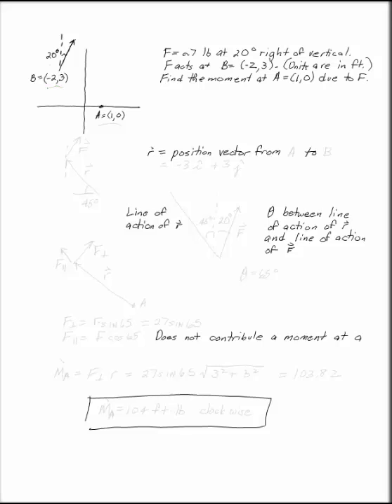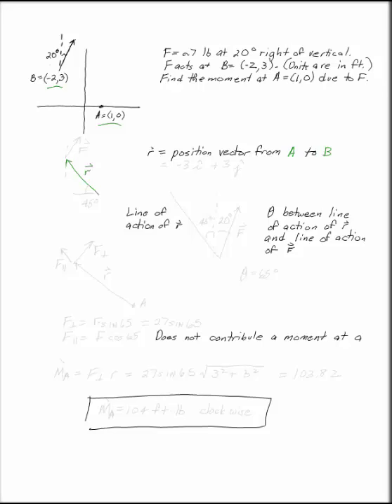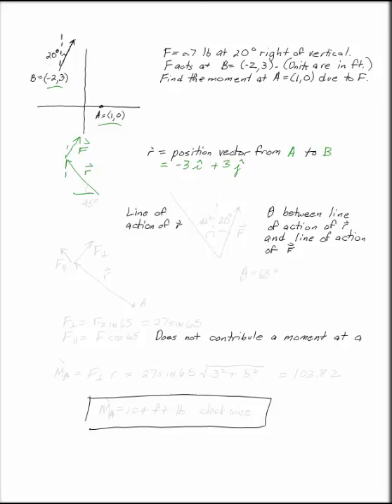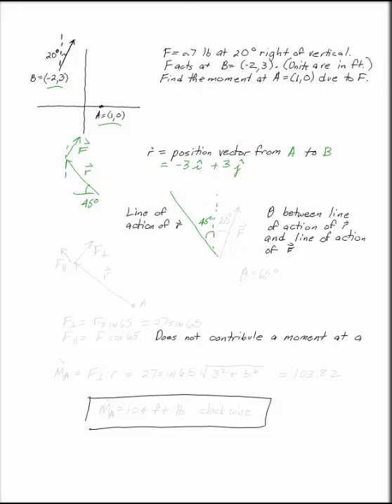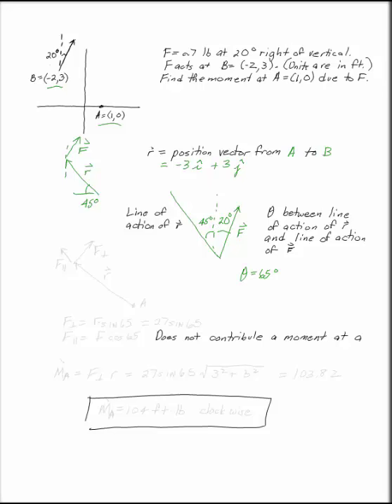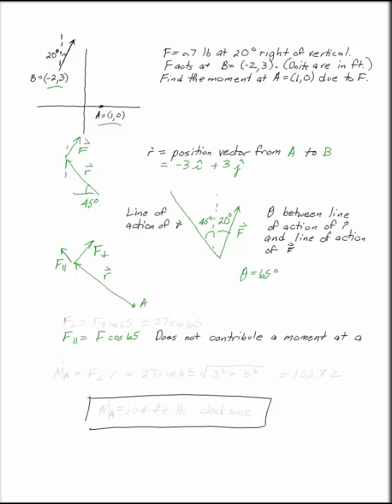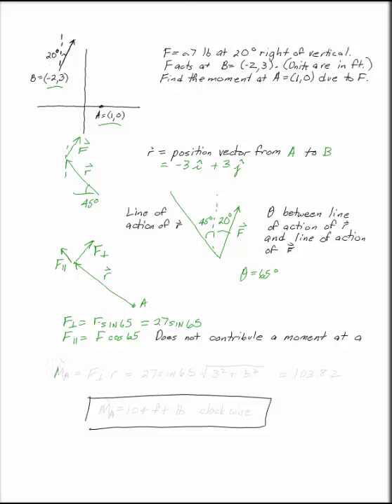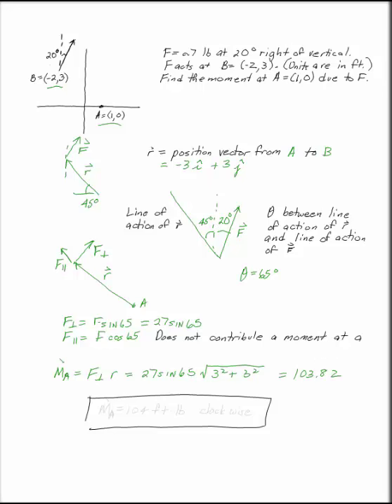Moment of a Force at a Point with Angle r to F Calculated